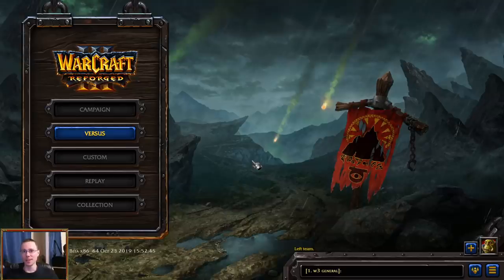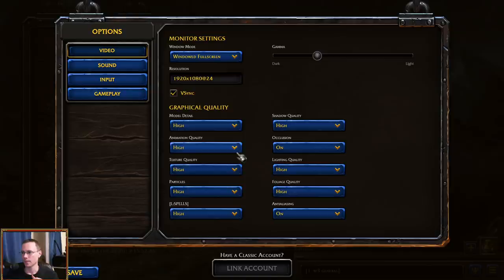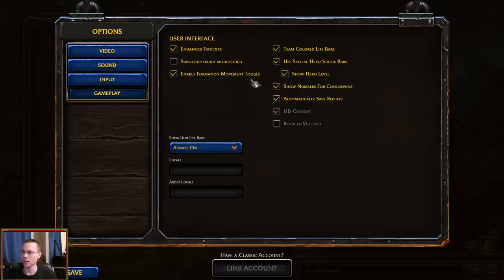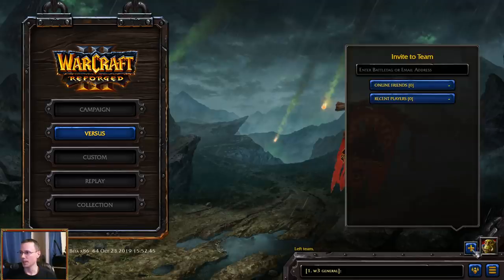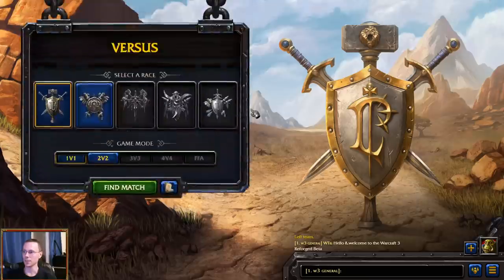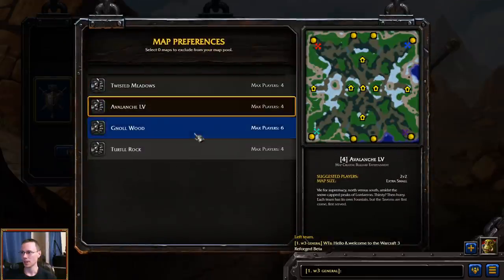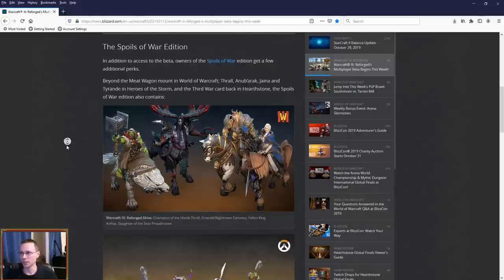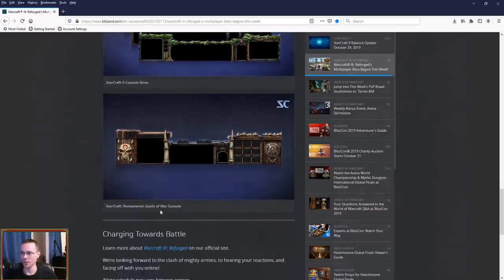Warcraft 3 Reforged OFFICIAL BETA is OUT! What's Available?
What's available in the OFFICIAL Warcraft 3 REFORGED BETA?

Warcraft III: Reforged High Elf and Blood Elf Models - Sylvanas, Anasterian, Kael'thas

Game: Warcraft 3 (The Frozen Throne)
Media: Gameplay Commentary
Version: 1.31
Mode: Multiplayer
Platform: PC
Genres: Real-time Strategy, Fantasy

Warcraft III: Reforged
Initial release date: 2019
Developer: Blizzard Entertainment
Publisher: Blizzard Entertainment
Series: Warcraft
Genre: Real-time strategy
Platforms: Microsoft Windows, Macintosh operating systems

illidan

high elf
blood elf

warcraft 3 icons
command buttons
hd

unseen warcraft 3 reforged models from beta leak
villager
critters
animals

Diablo Immortal and Lich Cars for Azeroth Grand Prix

human vs orc

Archimonde
Azgalor
Fel Stalker
Kil'jaeden
Magtheridon
Mannoroth
Sapphiron
zombie

Dagren the Orcslayer
Halahk the Lifebringer
Lord Nicholas Buzan
Magroth the Defender
Sir Gregory Edmunson
Muradin
Avatar
Mountain King Avatar Form

Cairne Bloodhoof
Chen Stormstout
Drek'Thar
Grommash Hellscream
Fel
Grommash Hellscream Fel
Gul'dan
Rexxar
Rokhan
Samuro
Thrall
Vol'jin

Admiral Proudmoore
Antonidas
Arthas
Arthas with Frostmourne
Jaina
Kael'thas
Lord Garithos
Medivh
Muradin Bronzebeard
Sylvanas Windrunner
Sylvanas
Uther
Horse

Human
Archmage
Mountain King
Paladin
Blood Elf
Peasant
Militia
Footman
Rifleman
Knight
Spell Breaker
Sorceress
Priest
Mortar Team
Siege Engine
War Wagon
Flying Machine
Dragonhawk Rider
Gryphon Rider
Water Elemental

Orc
Peon
Grunt
Headhunter
Raider
Kodo Beast
Demolisher
Shaman
Spirit Walker
Tauren
Troll Batrider
Wind Rider
Witch Doctor
Blademaster
Far Seer
Tauren Chieftain
Shadow Hunter

Human
Orc
Undead
Night Elf
Random
Screenshots
Versus Screens
Campaign Screens
Player Portraits
Skins
Loading Screens
warcraft 3 reforged beta client
Peasant
Peon
Acolyte
Spoils of War Edition